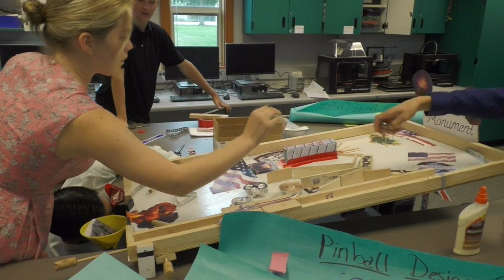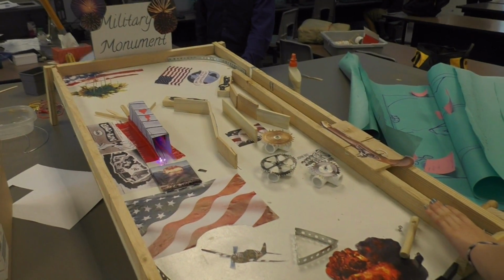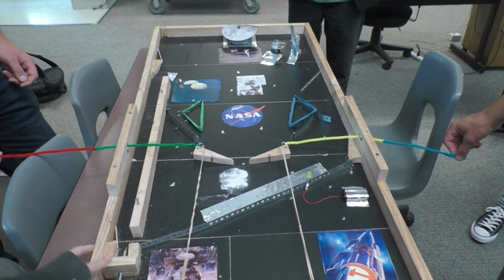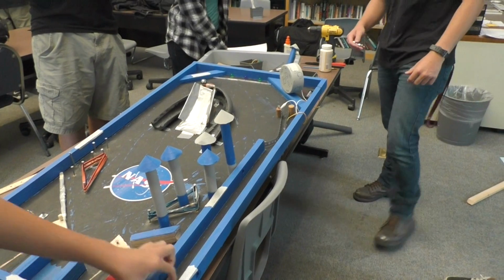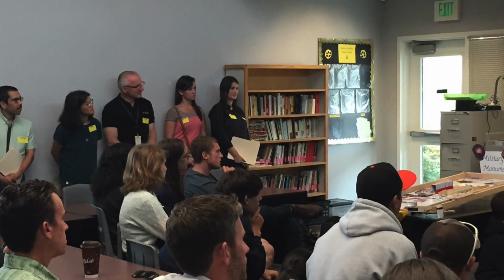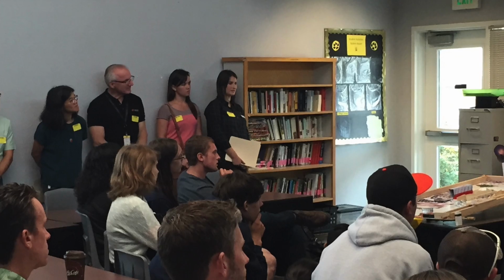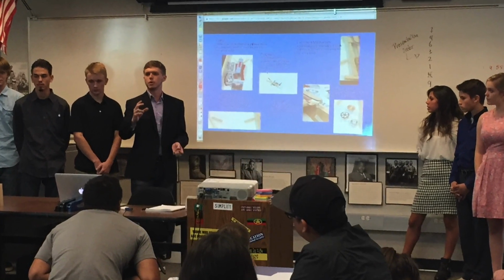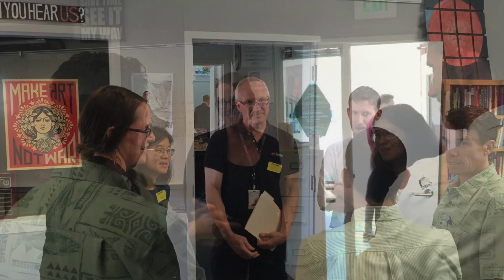NCCPA Pathway Coach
This video is about NCCPA Pathway Coach